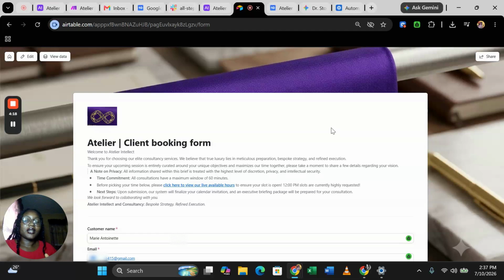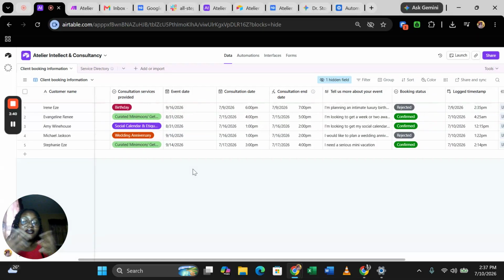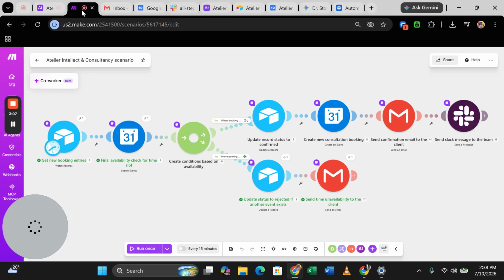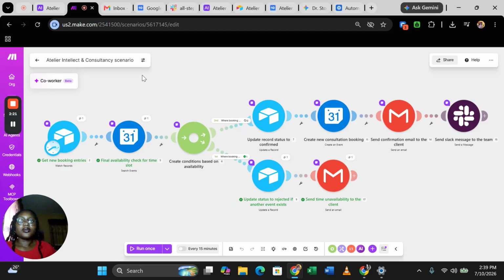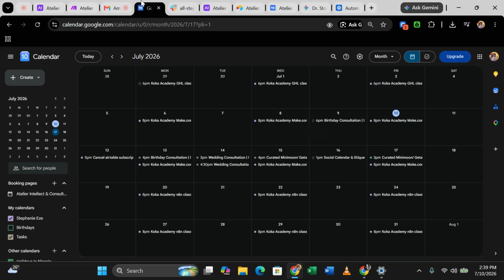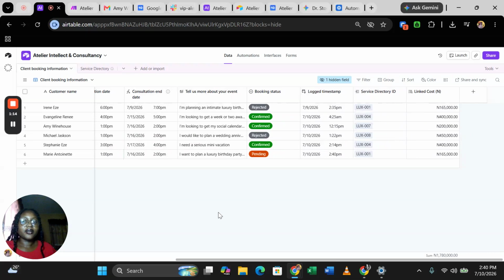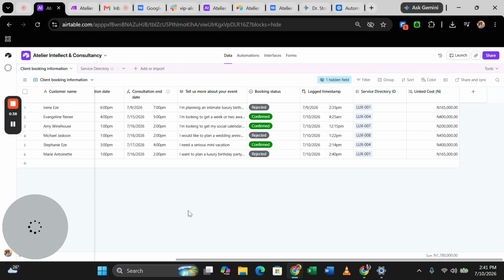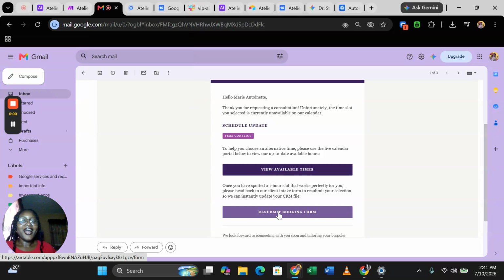Smart client booking system with Make.com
I designed an automated appointment booking system for a luxury consultancy service, streamlining the entire booking journey from customer submission to appointment confirmation.

The Problem: The firm relied on manual appointment scheduling, thus impacting their ability to provide customers with a seamless booking experience.

The Solution: I built an automated booking workflow using Airtable, Google Calendar, Make.com, Gmail, and Slack.

The Result: Reduced manual scheduling effort, eliminated double bookings, and delivered a more reliable booking experience for both customers and staff.